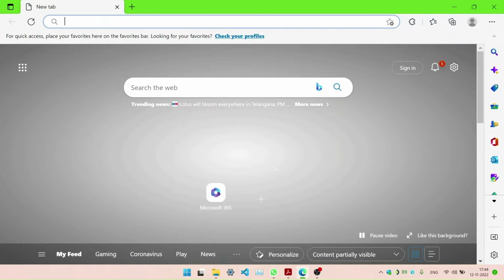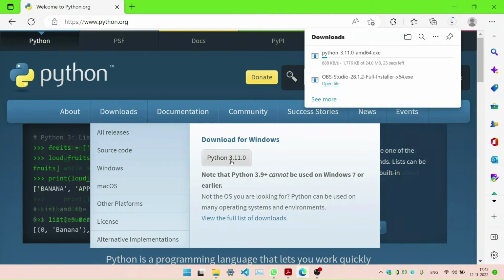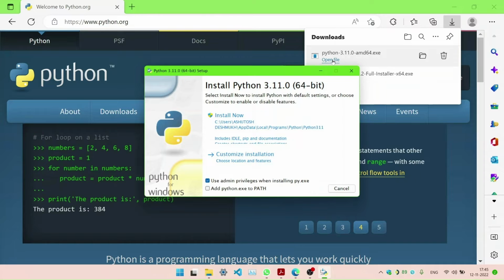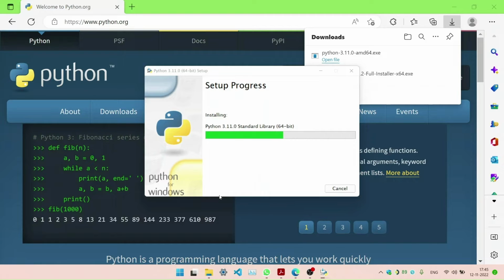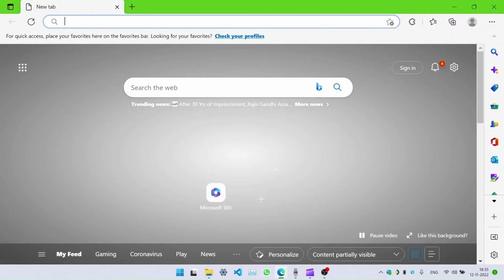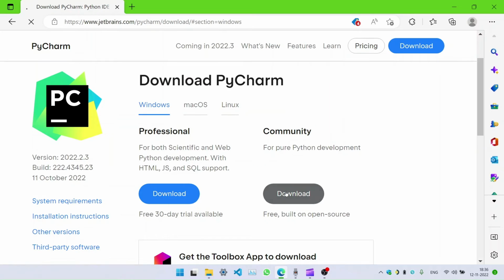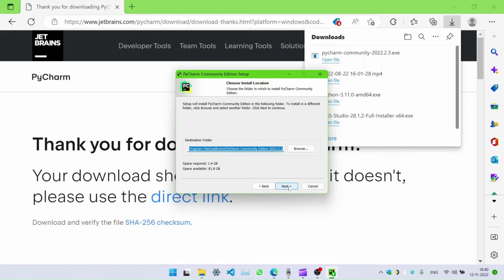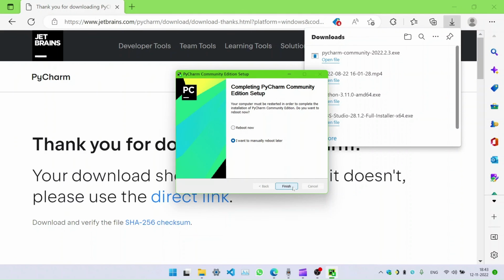Install Python and PyCharm on windows 10